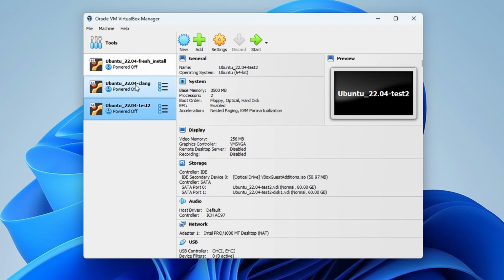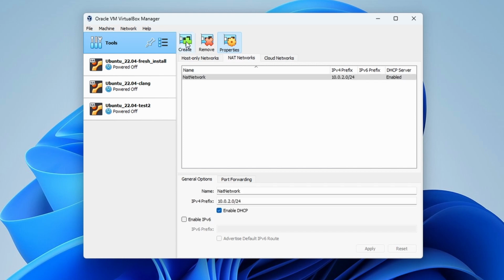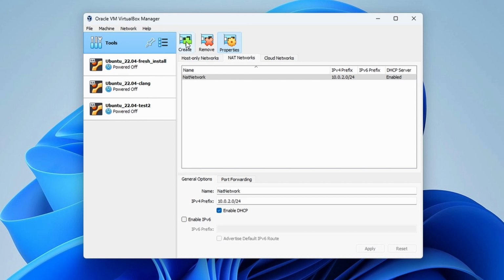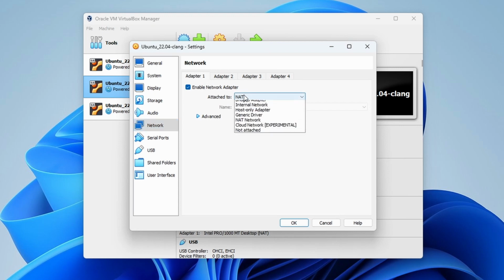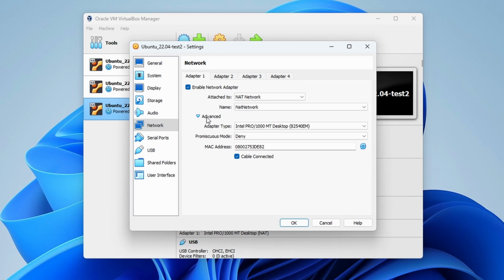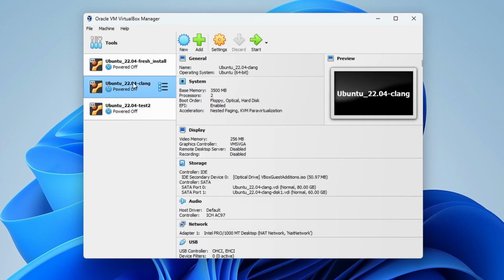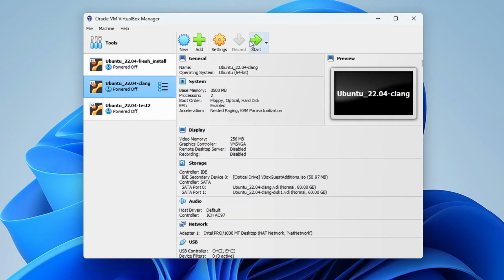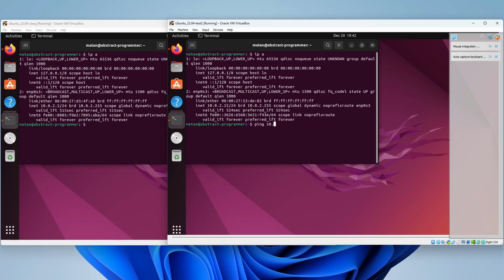If you use multiple VirtualBox VMs, you should be using this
How to set up and use a NAT Network in VirtualBox 7